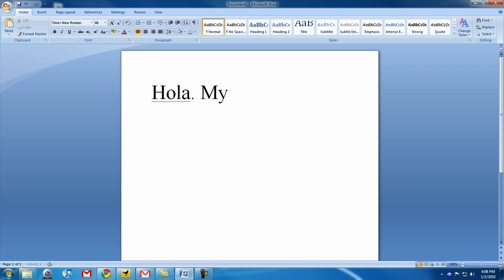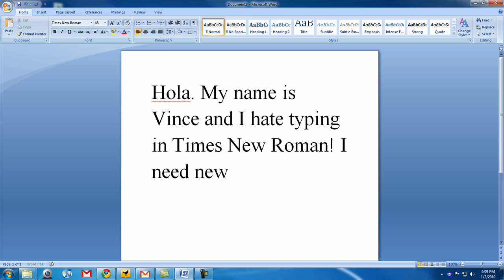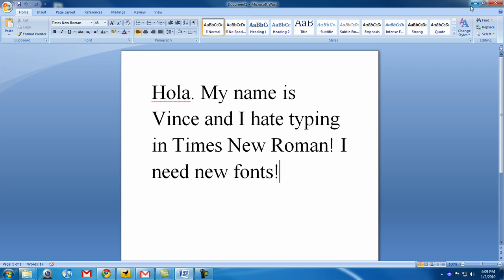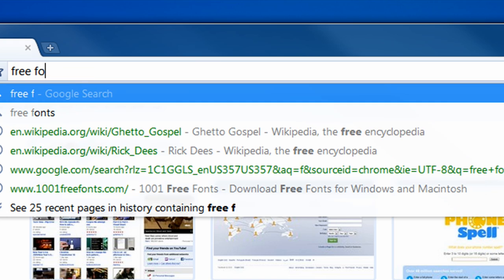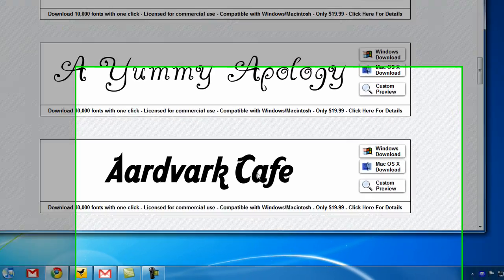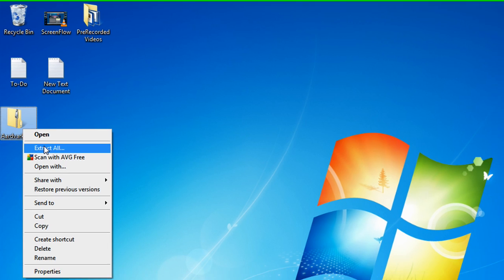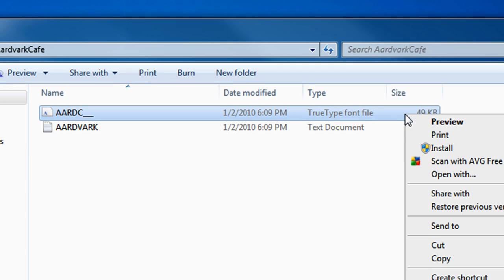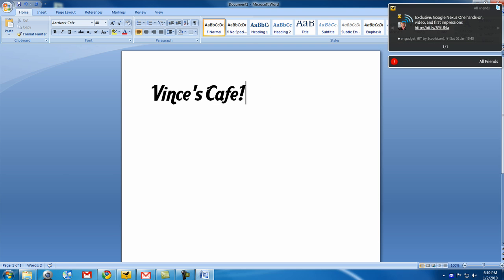How to Install New Fonts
In this easy-to-follow video, I show you how to install new fonts on your computer.